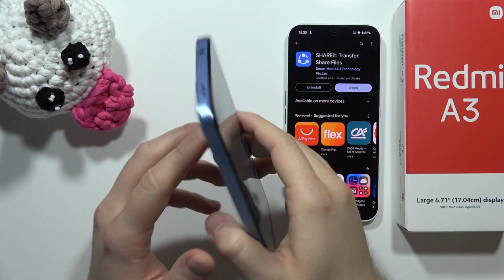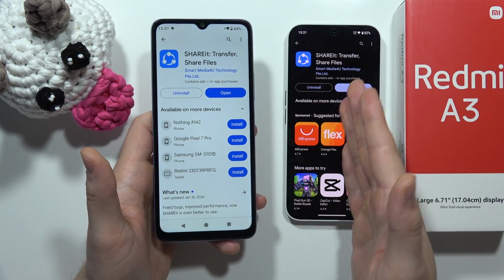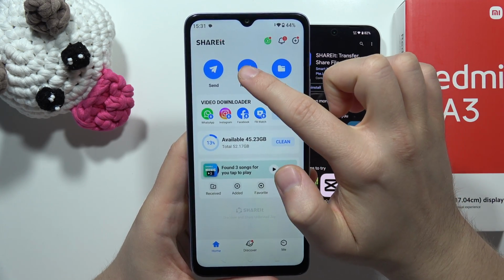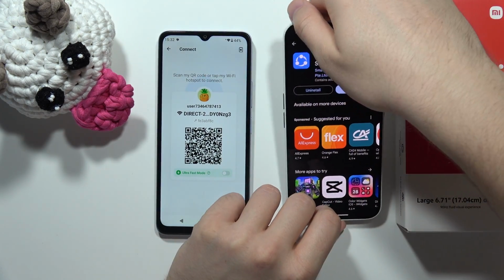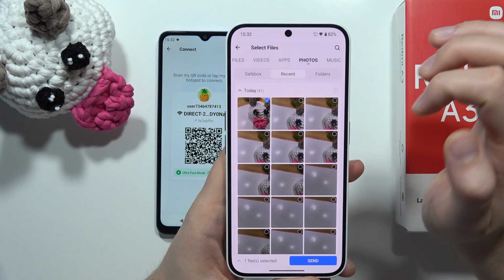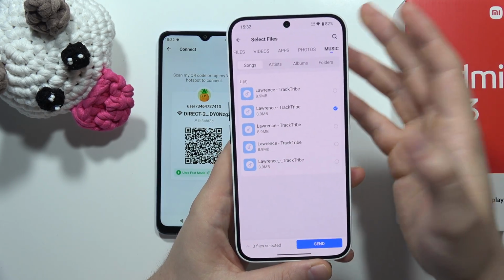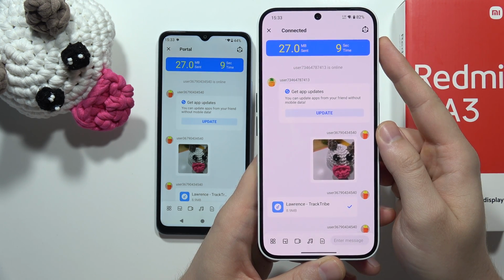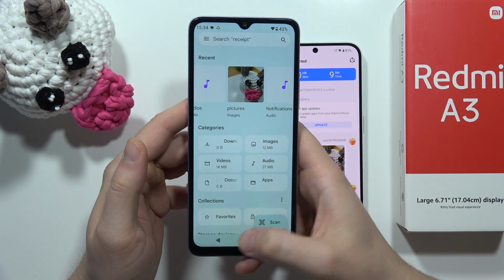How to Transfer Data from Old Android Phone to Redmi A3 - Copy All Files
Learn how to seamlessly transfer data from your old Android phone to your Redmi A3 by copying all files with our comprehensive guide. Master the process of copying all files from your old Android phone to your Redmi A3 and ensure a smooth transition.

1. Transfer data old Android to Redmi A3
2. Copy files to Redmi A3 from old phone
3. Data migration to Redmi A3